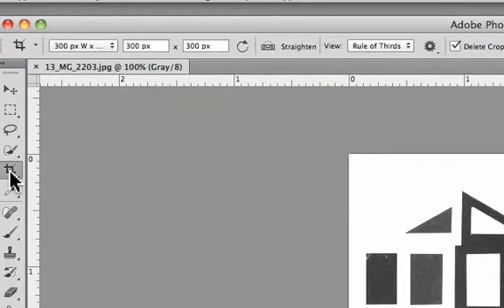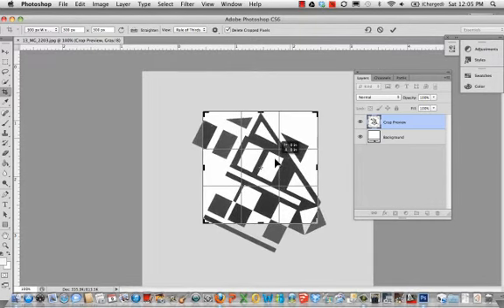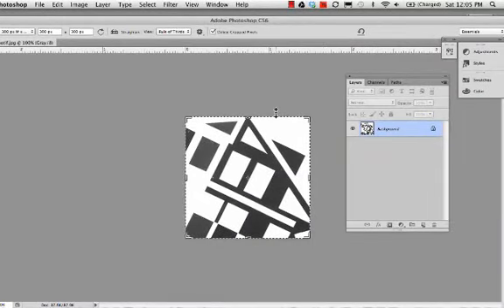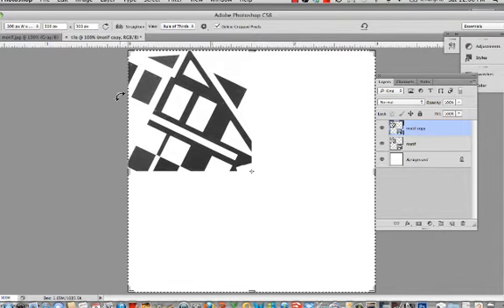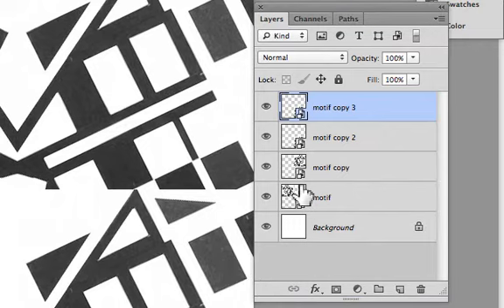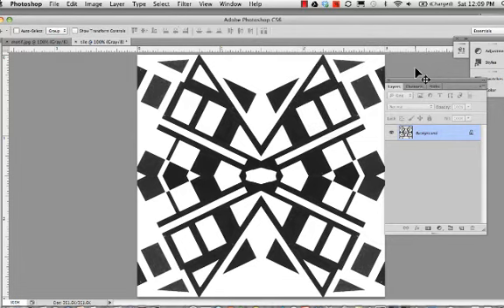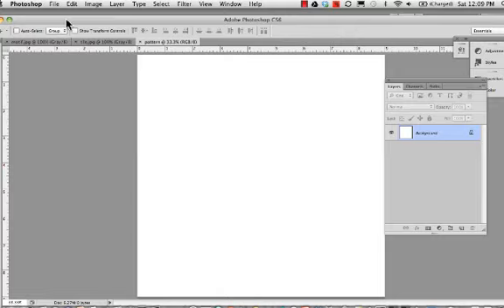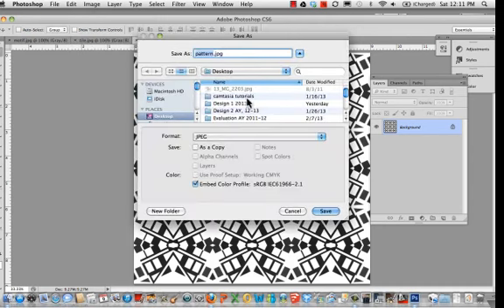Project 2_1_misterfobes.mp4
Design 1 tiling instructions by misterfobes